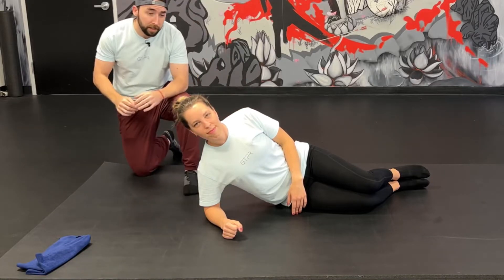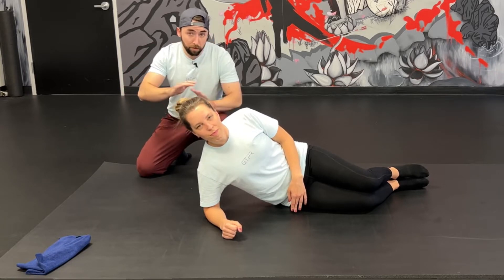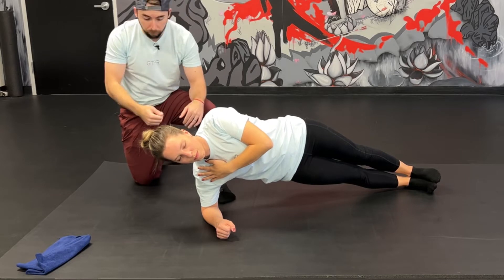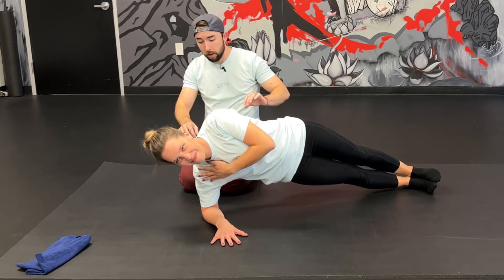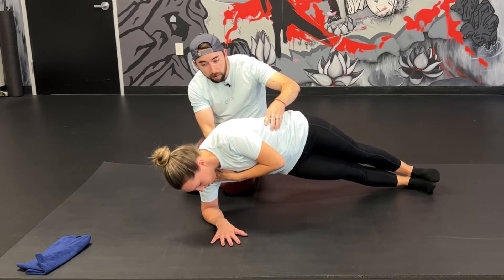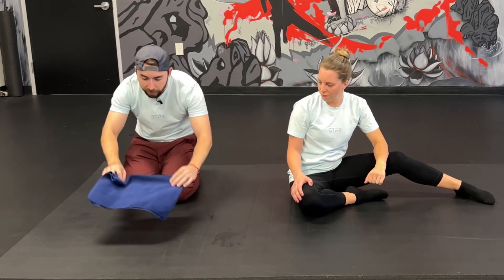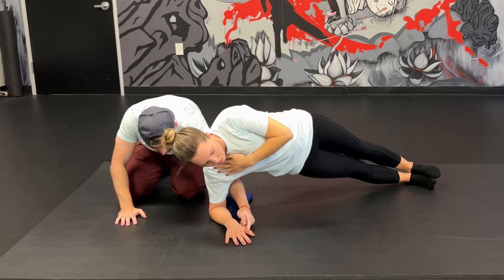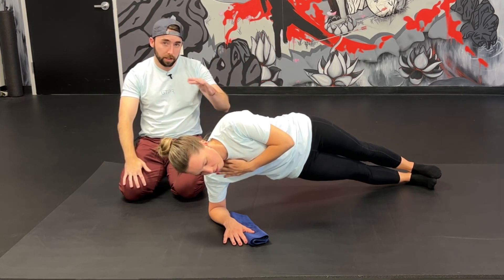Side Plank with Hand & Wrist Integration